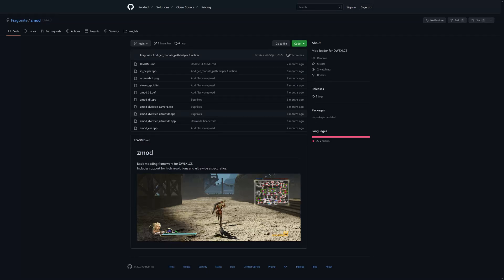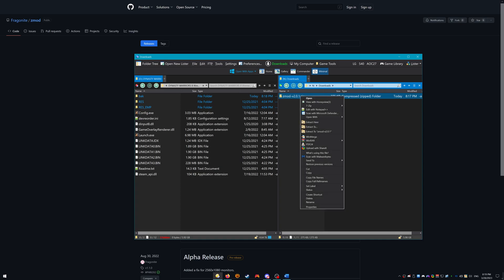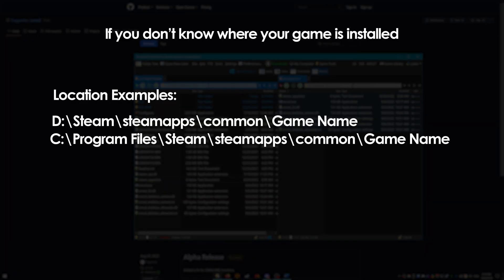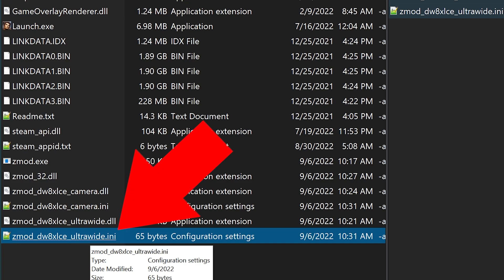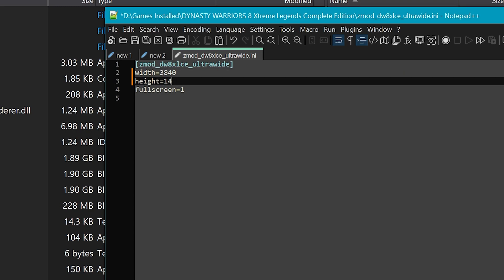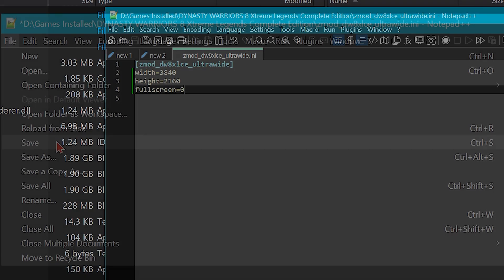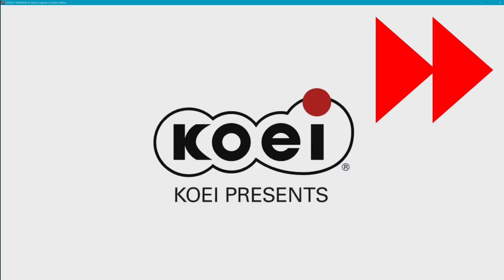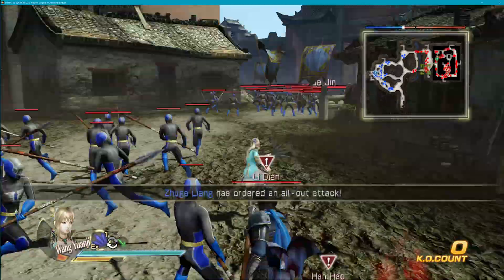How To Play Dynasty Warriors 8 XLCE In 4K Or A Custom Resolution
!! -- Please Read -- !!
The mod doesn't use the file "zmod.exe" anymore. Install the mod, configure your options and start the game normally.

The file to configure is now called "zmod_dw8xlce.ini".

Make sure your game is DW8XLCE and version is 1.0.4.0. On Github, make sure you download "4K/120 FPS for DW8XLCE (zmod v6.0.0)" and not WO4U zmod. The creator also made the mod for Warriors Orochi 4 Ultimate as well.

Why?
Dynasty Warriors 8 XL Complete Edition's max resolution is 1080p. A user by the name of Fragonite created a tool to change and play this game in resolutions higher than 1080p.

Background Music;
The Sims - Buy 3